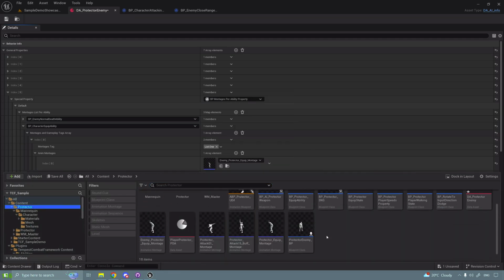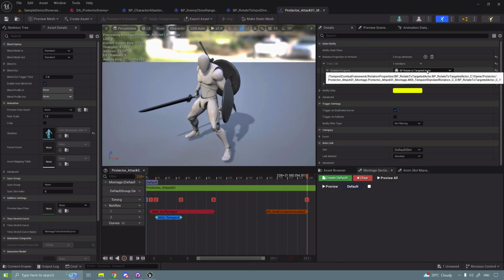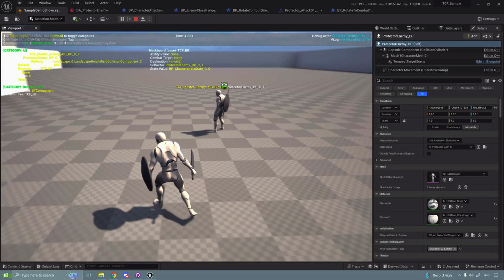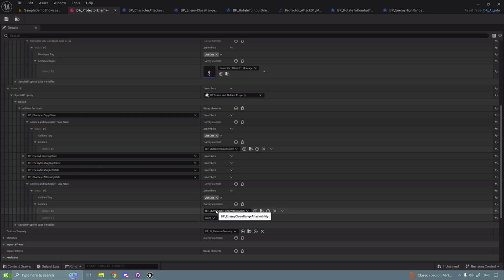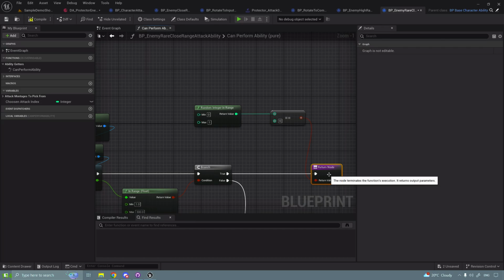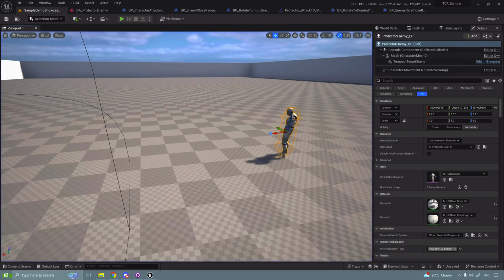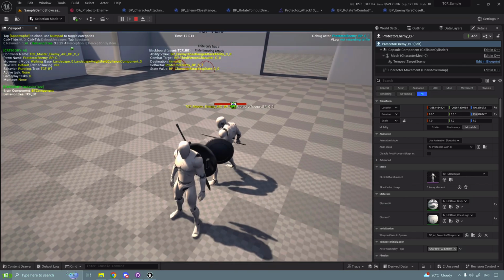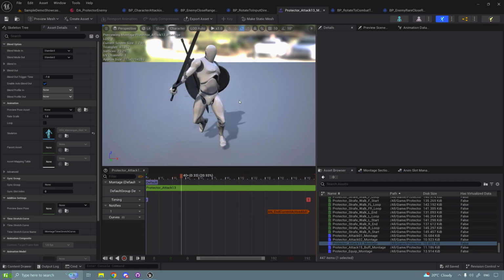Tutorial Series TCF - 14 | AI Attacking State